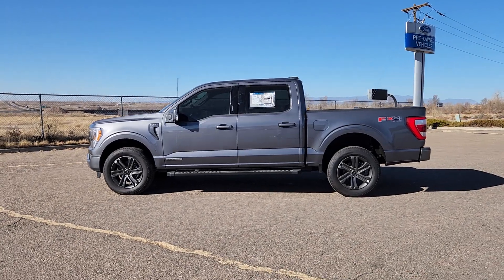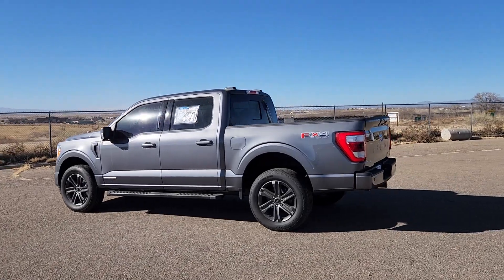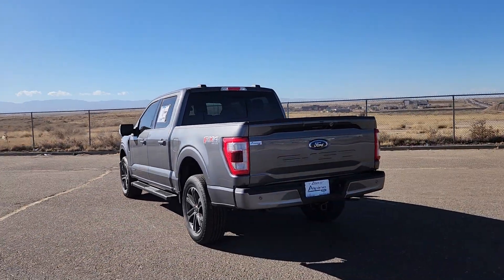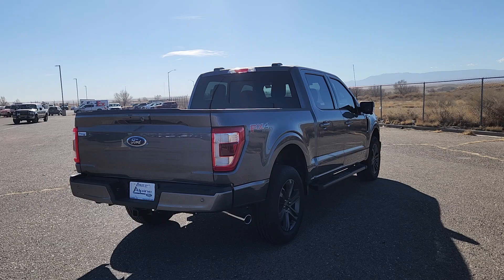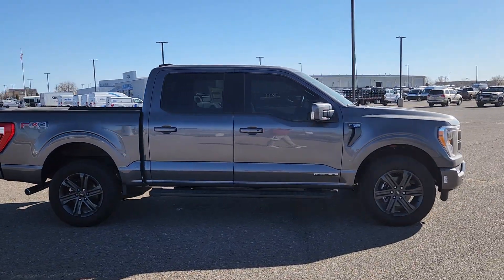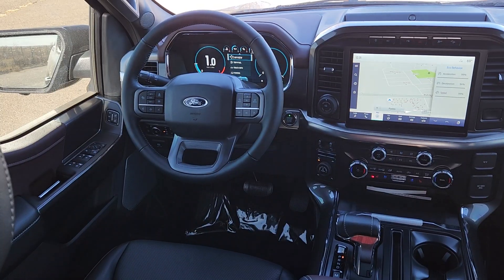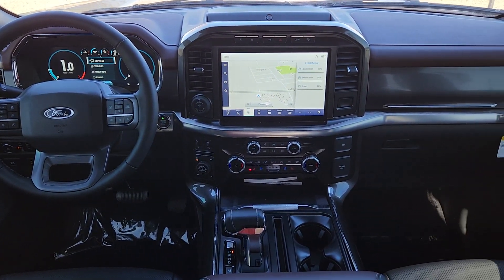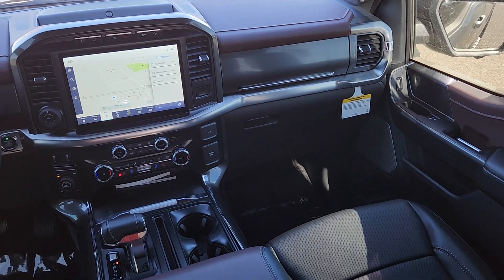2023 Ford F-150 Lariat CO Pueblo, Pueblo West, Southern Colorado, Canon City, Fountain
New 2023 Ford F-150 Lariat available at Alpine Ford located in 2828 Highway 50, West Pueblo, CO, 81008. Servicing the Pueblo, Pueblo West, Southern Colorado, Canon City, Fountain area.
Please mention the stock PFB92848 when you contact the dealership for this vehicle.

Looking for your dream car? It could be the  2023  Ford F-150. Enjoy a new level of ease and confidence whether at work or play when you're in this F-one-fifty. Available features let you customize its hard-working bed, and a unique combination of military grade aluminum alloy and high-strength steel give you the edge with class-leading towing and payload capabilities.  These are just some of the great options this vehicle comes with: Heated Steering Wheel
, Apple Carplay/Android Auto, Heated/Cooled Front Seats, 360 Degree View Car Camera, Wireless Charging Station, Keyless Entry, Fog Lamps, Satellite Radio, Back-Up Camera, Power Passenger Seat. Get more out of a light-duty pickup than you ever thought possible. This F-one-fifty is waiting just for you. Come in for a fun and easy test drive. Our team will make it the best part of your day.

Additional Comments
Gray Metallic 2023 Ford F-150 Lariat 4WD 10-Speed Automatic 3.5L PowerBoost Full-Hybrid V6\n\n3.5L PowerBoost Full-Hybrid V6 4WD.\nEquipment Group 501A Standard Ford Co-Pilot360 Assist 2.0 (Intelligent Adaptive Cruise Control w/Stop & Go) FX4 Off-Road Package (4x4 FX4 Off-Road Bodyside Decal and Rock Crawl Mode) Lariat Sport Appearance Package (Body-Color Front & Rear Bumpers and Dark 2-Bar & 1 Minor Bar Style Grille) Trailer Tow Package (Class IV Trailer Hitch Receiver Integrated Trailer Brake Controller and Pro Trailer Backup Assist & Pro Trailer Hitch Assist) 3.5L PowerBoost Full-Hybrid V6 4WD 360 Degree Camera 4-Wheel Disc Brakes 8 Speakers ABS brakes Adjustable pedals Air Conditioning Alloy wheels AM/FM radio: SiriusXM with 360L AppLink/Apple CarPlay and Android Auto Auto High-beam Headlights Auto Start-Stop Removal (DISC) Auto-dimming door mirrors Auto-dimming Rear-View mirror Automatic temperature control Brake assist Bumpers: chrome Center High-Mounted Stop Lamp CHMSL Camera Removal Chrome wheels Compass Delay-off headlights Driver door bin Driver vanity mirror Dual front impact airbags Dual front side impact airbags Electronic Locking w/3.73 Axle Ratio Electronic Stability Control Emergency communication system: SYNC 4 911 Assist Exterior Parking Camera Rear Front anti-roll bar Front Bucket Seats Front Center Armrest Front dual zone A/C Front fog lights Front reading lights Front wheel independent suspension Fully automatic headlights Garage door transmitter Heated door mirrors Heated front seats Heated steering wheel Illuminated entry Inclination/Intrusion Sensor Removal LED Sideview Mirror Spotlights Low tire pressure warning Memory seat Occupant sensing airbag Outside temperature display Overhead airbag Overhead console Panic alarm Passenger door bin Passenger vanity mirror Pedal memory Power door mirrors Power driver seat Power passenger seat Power steering Power windows Radio data system Radio: B&O Sound System by Bang & Olufsen Rear reading lights Rear seat center armrest Rear step bumper Rear window defroster Remote keyless entry Security system Speed control Speed-sensing steering Split folding rear seat Steering Wheel Heat Removal (DISC) Steering wheel mounted audio controls SYNC 4 w/Enhanced Voice Recognition Tachometer Telescoping steering wheel Tilt steering wheel Traction control Tray Style Floor Liner (47W) Trip computer Turn signal indicator mirrors Variably intermittent wipers Ventilated front seats Voltmeter Wheels: 18 Chrome-Like PVD Wheels: 20 6-Spoke Dark Alloy Painted Aluminum and Wireless Charging Pad.\n\n*Alpine Ford has the highest customer satisfaction in Southern Colorado. We pride ourselves on being price leaders We offer great values provide a pain-free experience and give you a memorable visit from hello to congratulations on your newest auto addition. Exp. 01/02/2024